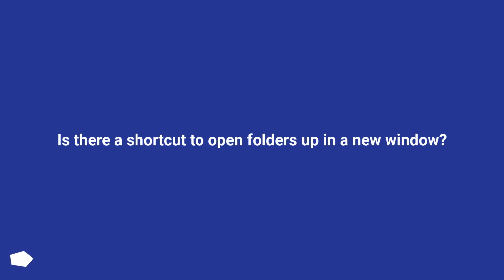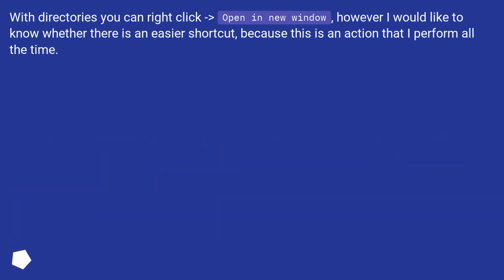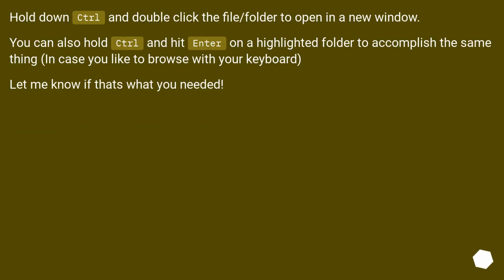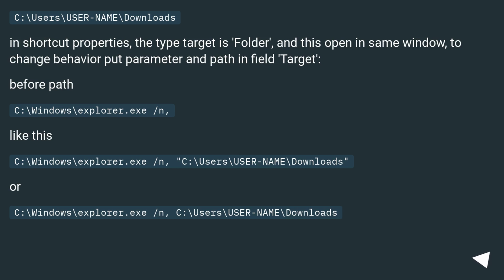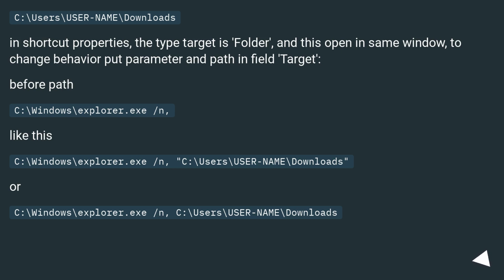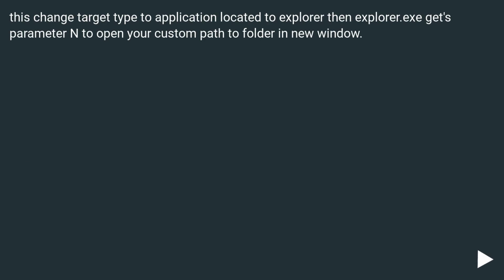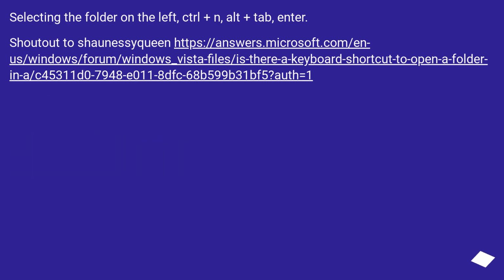Is there a shortcut to open folders up in a new window?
Chapters
00:00 Question
00:24 Accepted answer (Score 41)
00:48 Answer 2 (Score 9)
01:50 Answer 3 (Score 3)
02:08 Answer 4 (Score 2)
02:29 Thank you